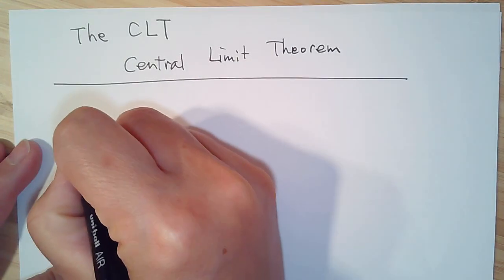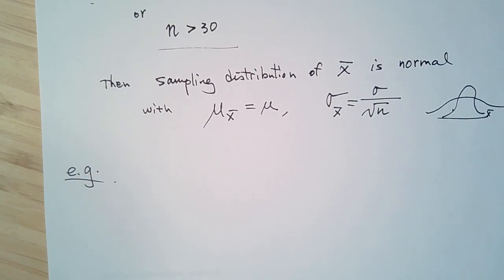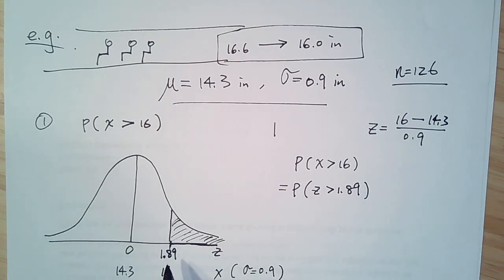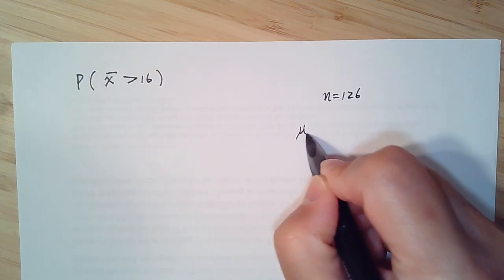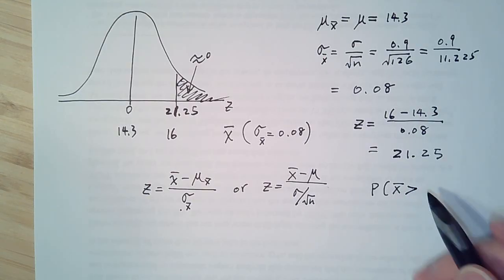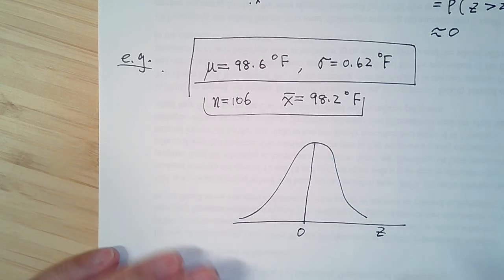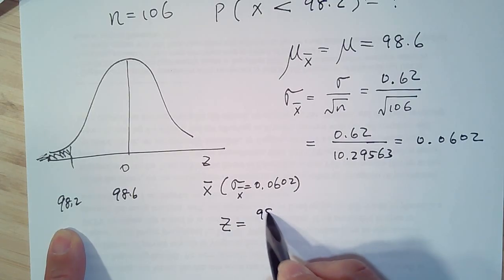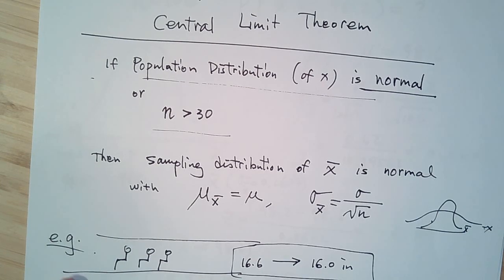023 The Central Limit Theorem - CLT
what is CLT? when and how to use it?